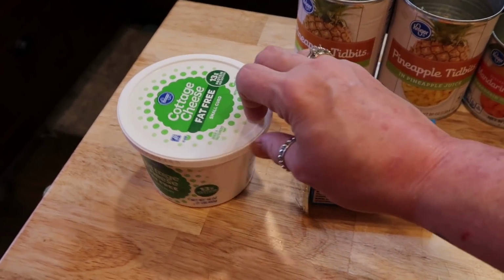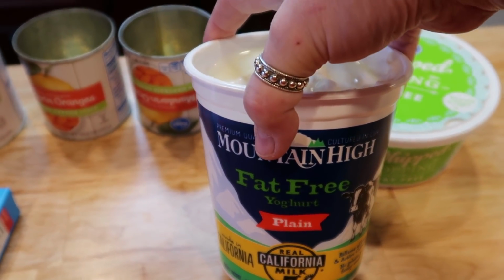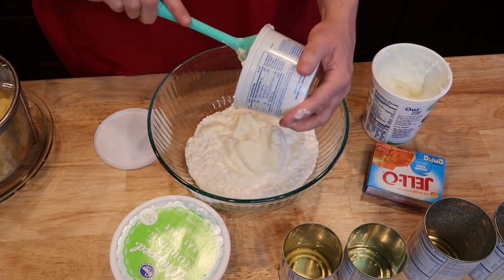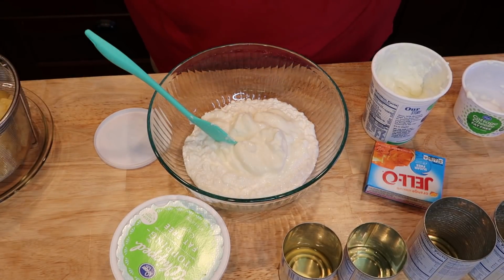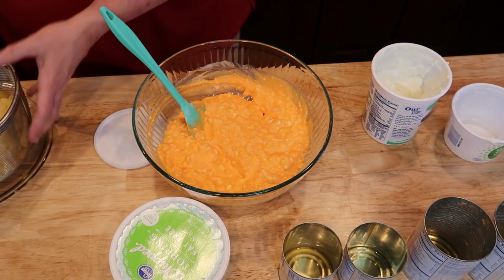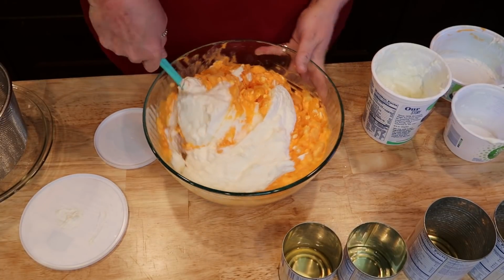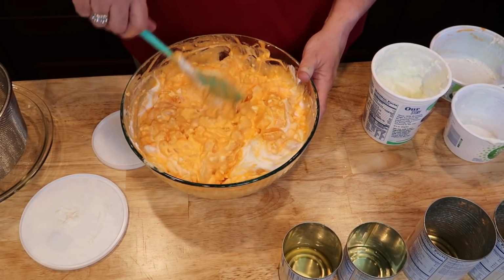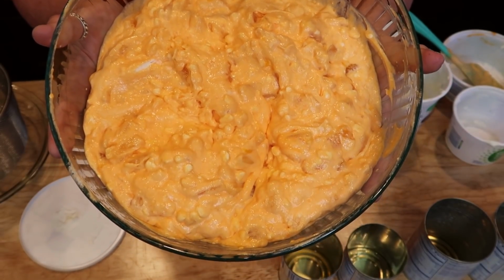Summertime Orange Salad | Edye's WW Kitchen | 2SP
The Perfect Summer salad that will feel like you are CHEATING!

Recipe Follows ALL of my Favorite Things!!

DuraHome Food Storage Containers with lids.
MPOW EM1 Bluetooth Ear Piece
Silicone Texas Muffin Silicone Cupcake Maker
GoWise Air Fryer
Food Meat Grinder
Splatter Screen for Frying Pan
Portion Control Serving Spoons
Misc Home 32oz. two compartment meal prep containers
Rada Kitchen Knives
Rada Knife Sharpener
Ikea Cutting Board
72” Wide 15 Drawer Stainless Steel Anti-Fingerprint Tool Chest with Work Station
Cuisinart Enameled Cast Iron Fry Pan
Lodge 11 inch Red Enameled Cast Iron Skillet
Enameled Cast Iron Dutch Oven
Method Natural Household Cleaner
Instant Pot 6qt DUO
Cuisinart Elemental 13 Cup Food Processor
Microplane Zester and Grater

Summertime Orange Salad

16oz Fat Free Cottage Cheese
2 Cups Nonfat Greek Yogurt
2 pkg Sugar Free Orange Jell-O
2 cans Mandarin Oranges, drained
2 cans Pineapple Tidbits, Drained
8 oz container Fat Free Frozen Whipped Topping

Place Cottage cheese and Yogurt in a bowl.  Add powdered jell-o.  Add Fruit and mix well.  Fold in Whipped Topping, refrigerate and EAT!